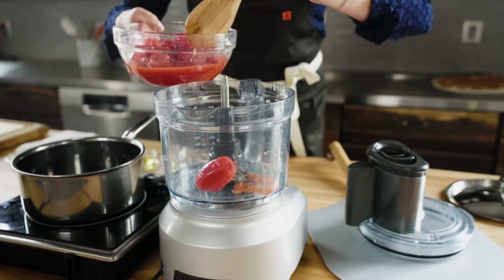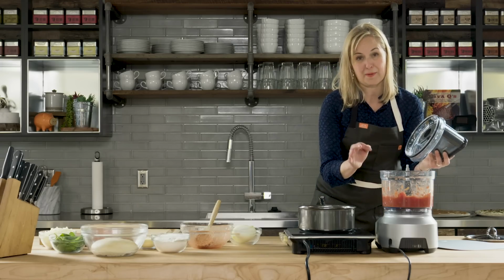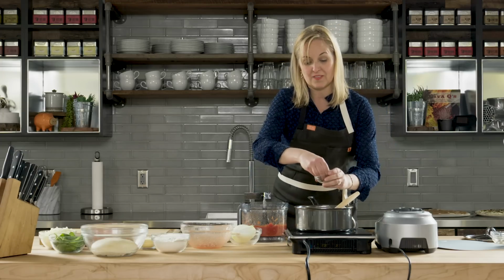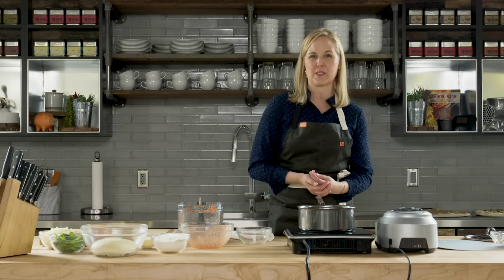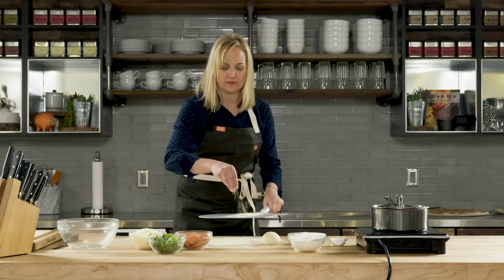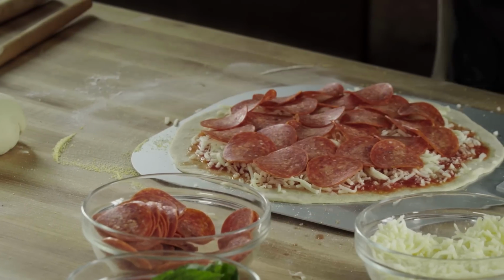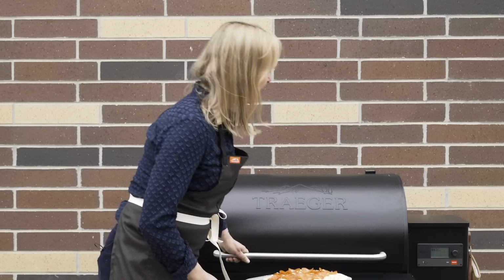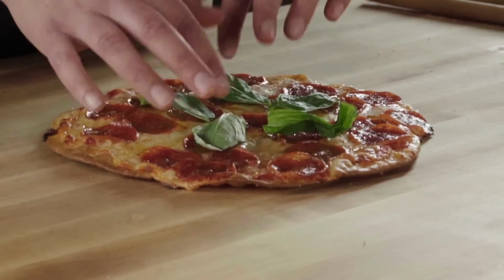How to Make a Pepperoni Pizza | Traeger Staples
Making delicious wood-fired pizza right in your backyard is easy with a Traeger grill. Watch Traeger Culinary Pro Amanda Haas as she walks you through everything from the homemade sauce to the crispy finish. Make your next pizza night your most delicious ever with our recipe for New York style pepperoni pizza.

Grill temperature: High